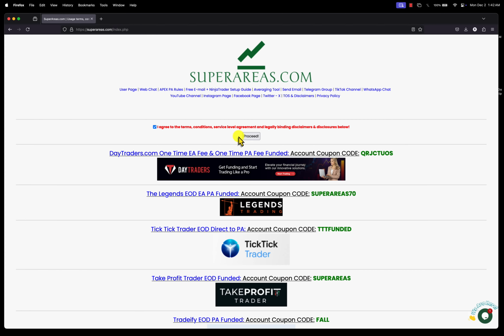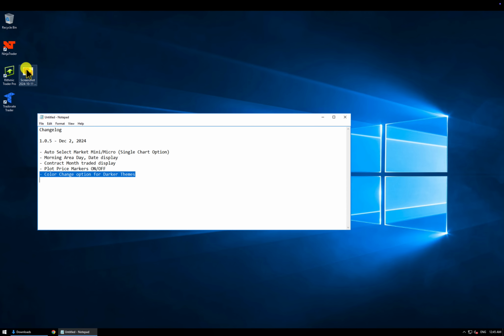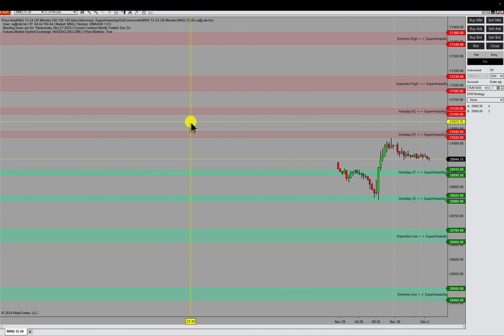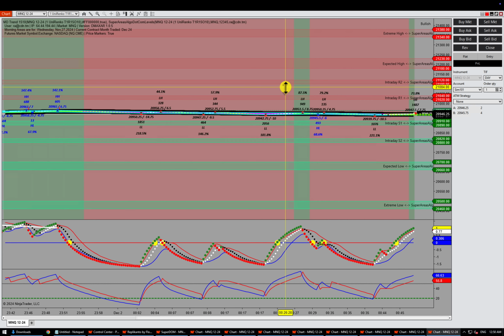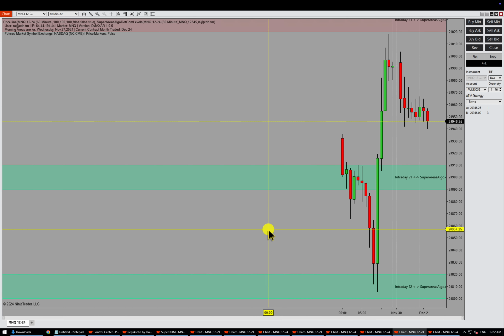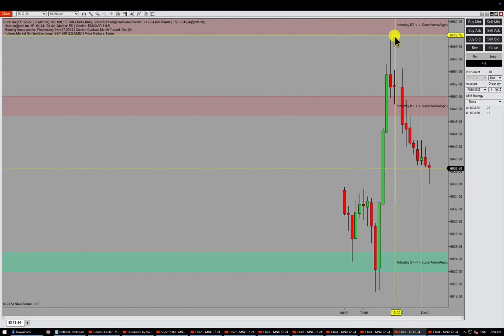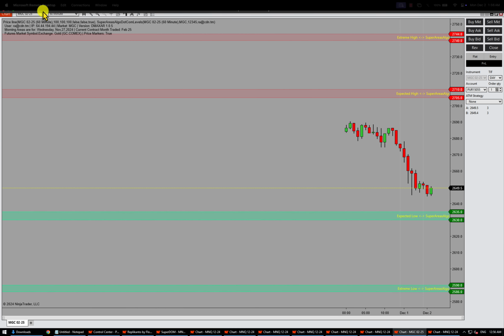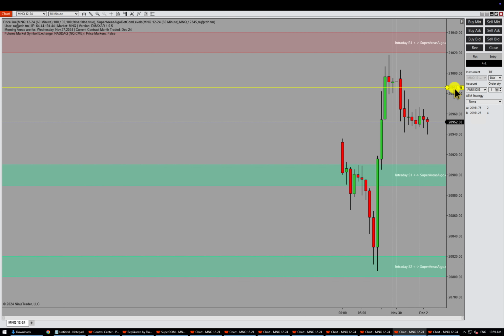1.0.5 Areas Levels SuperAreas.com New Version Indicator Auto Plotting with new features Dec 2, 2024